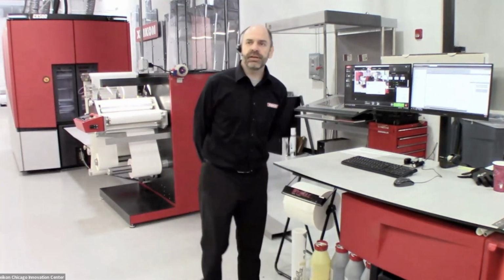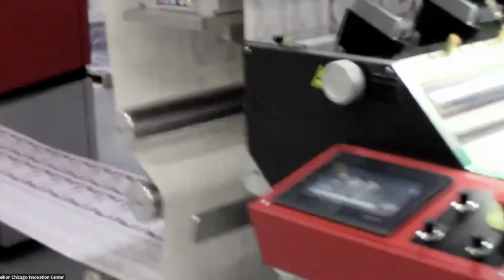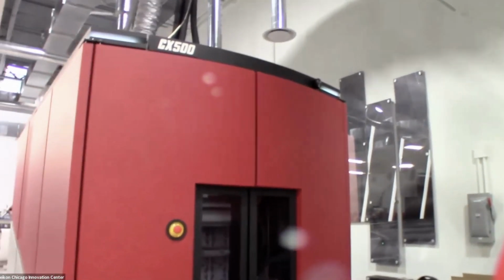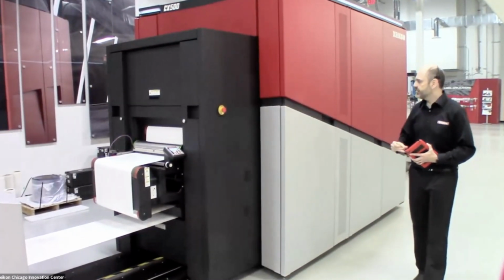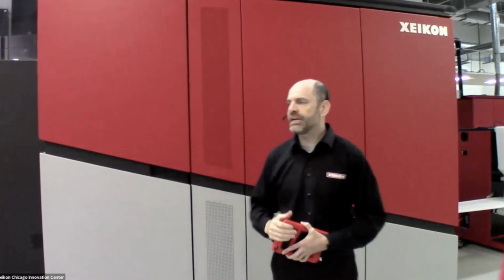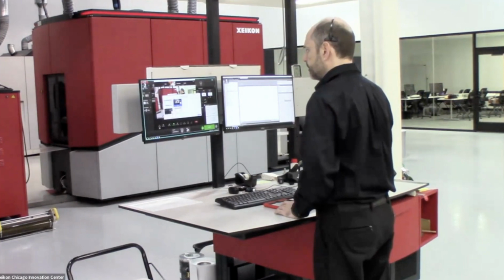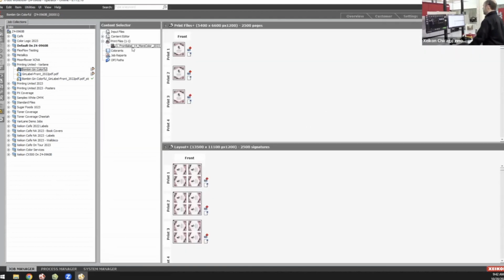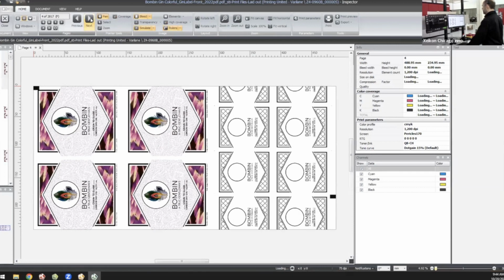CX500 Labels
Die Xeikon CX500 in einer RTR Konfiguration. Mitschnitt von einer Übertragung aus dem Demoraum an die Print United 2023. Englisch.